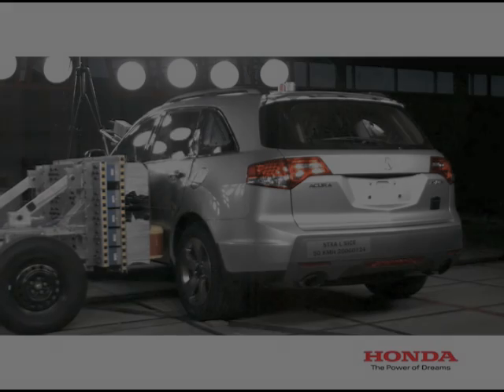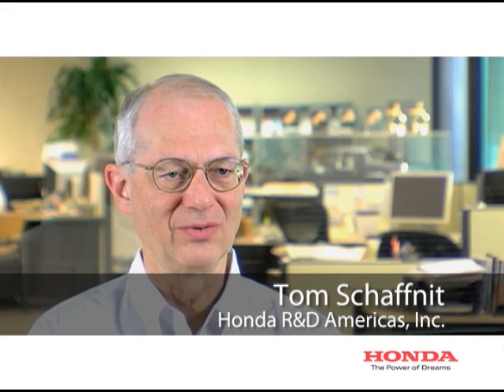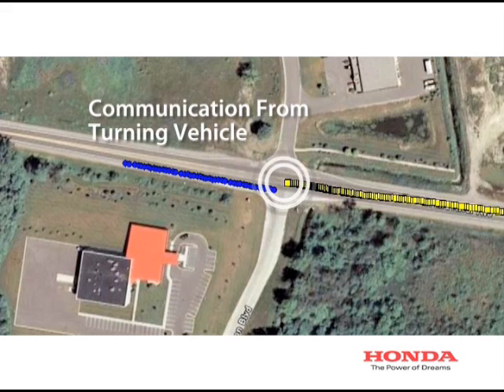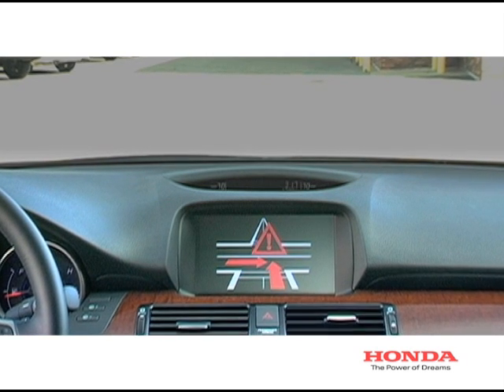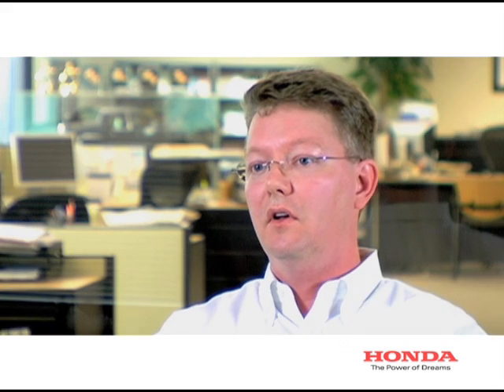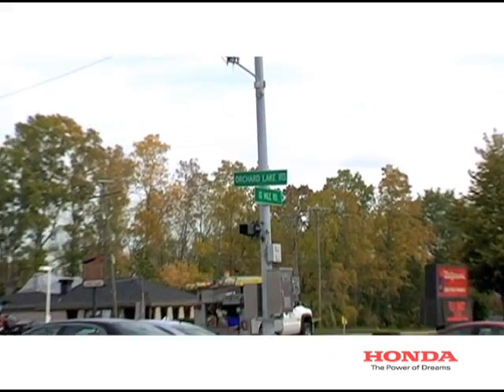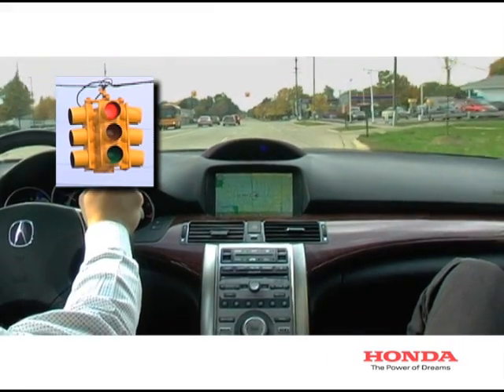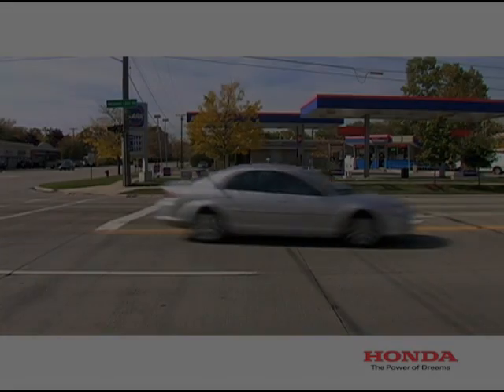Honda R&D - Connected Vehicle Technology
Seeking innovative solutions to enhance vehicle safety, Honda is a member of the Crash Avoidance Metrics Partnership (CAMP).  The main goal of CAMP is to further develop safety applications using Dedicated Short Range Communication (DSRC) for vehicle-to-vehicle and vehicle-to-infrastructure communication.  These safety applications are capable of warning drivers of potential hazards coming from nearby vehicles that may or may not be visible to the driver.  In conjunction with the U.S. Department of Transportation and CAMP, Honda is participating in the Connected Vehicle Safety Pilot Driver Acceptance Clinics held nationwide to assess how drivers accept and respond to this new safety technology.